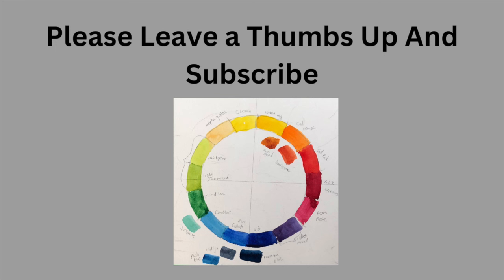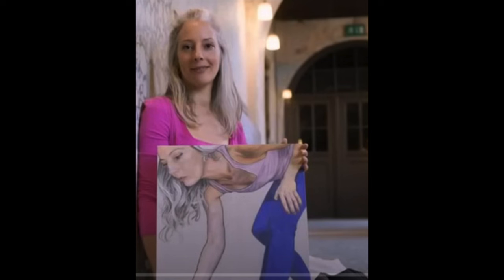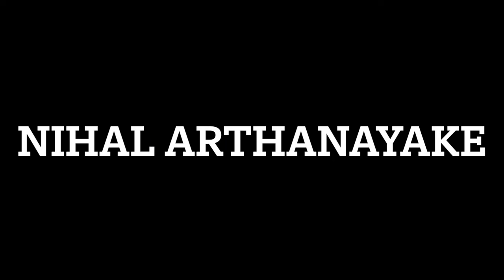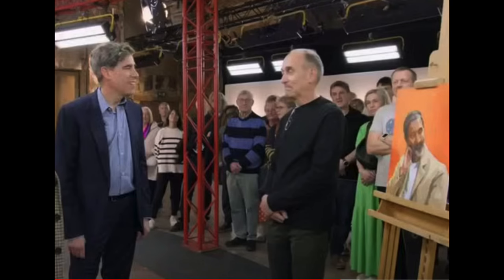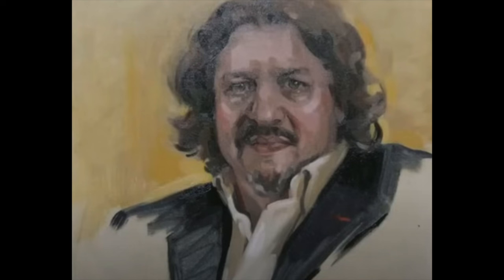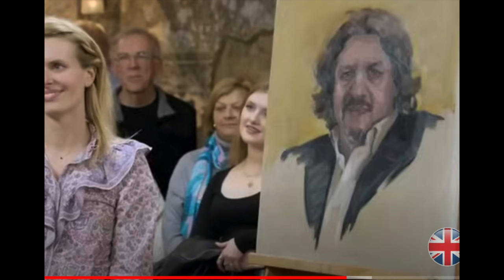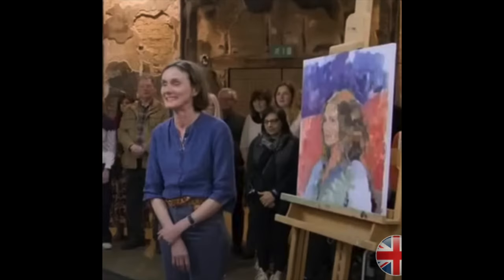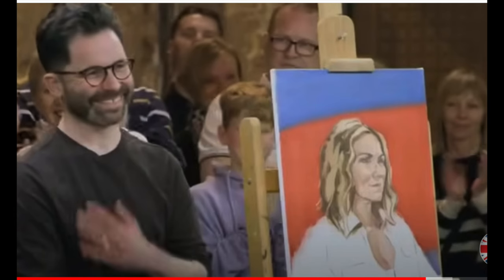Portrait Artist Of The Year Season 10 Episode 3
Portrait Artist Of The Year Season 10 Episode 3. The first episode of this season was an episode that was unusual. It was by and for kids. So I skipped that and did not recap it. This episode I found by randomly searching for Portrait Artist of the Year Season 10 on You tube and this came up. It is not available on Prime Video.